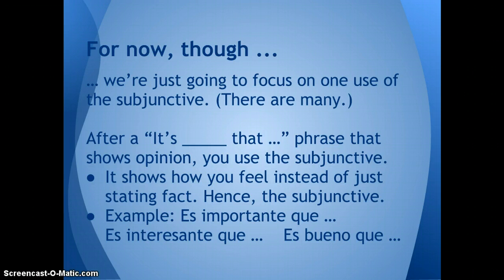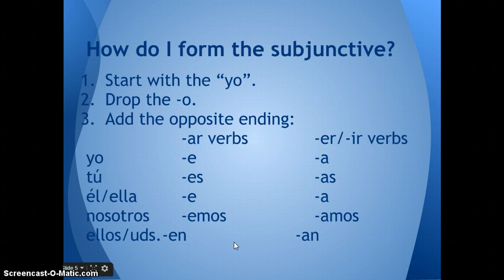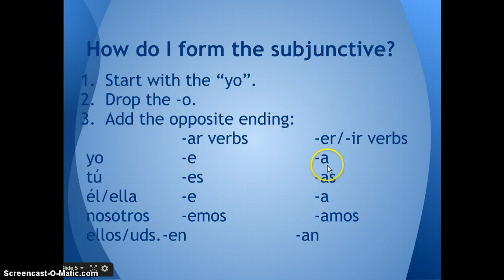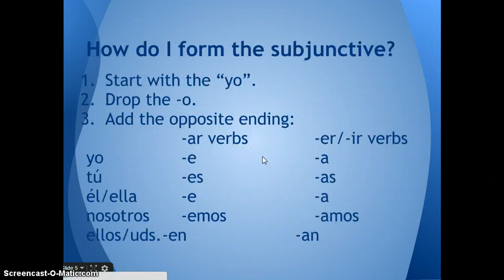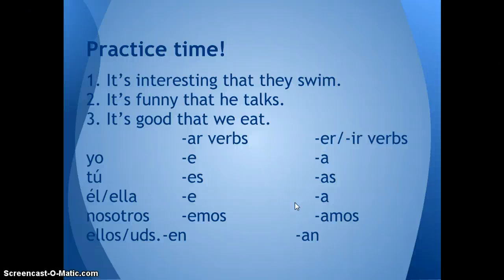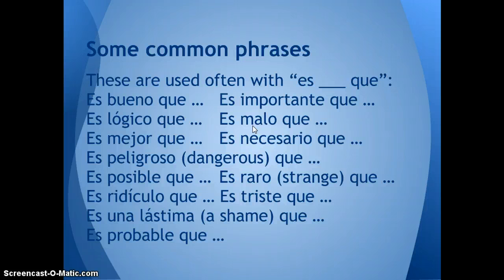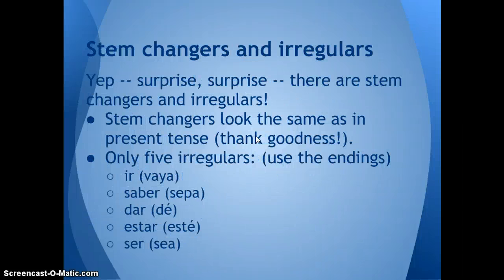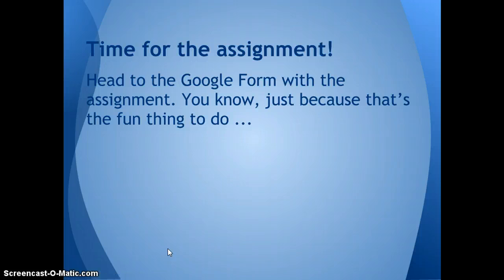Spanish III Unit 1 Week 4 subjunctive video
How to use the subjunctive mood in Spanish ... for Turkey Run High School Spanish III students.